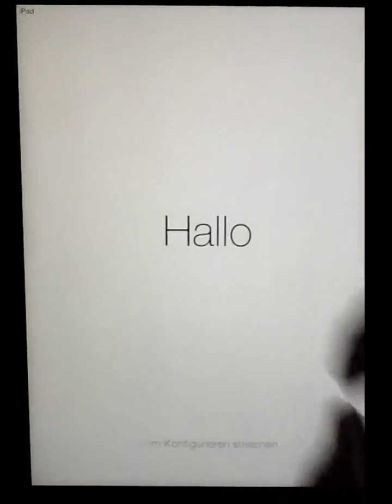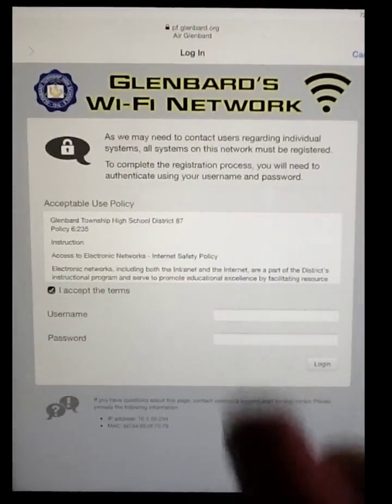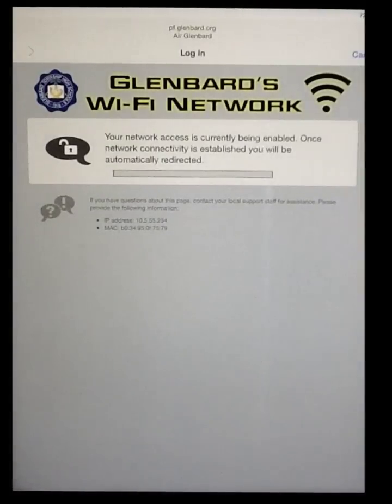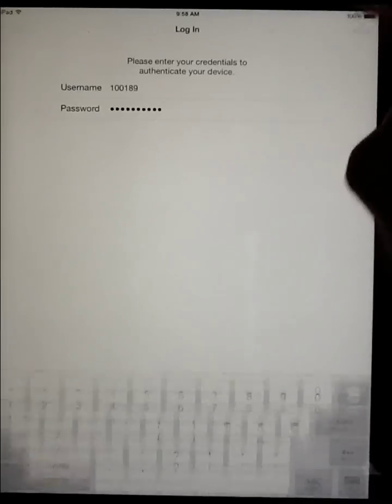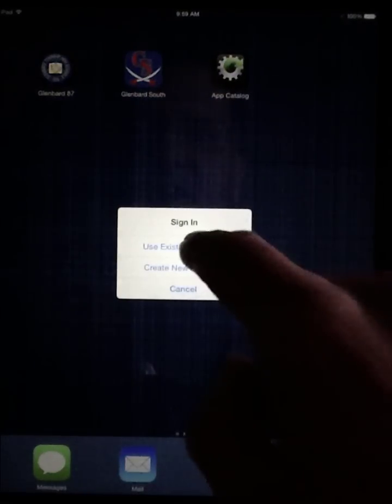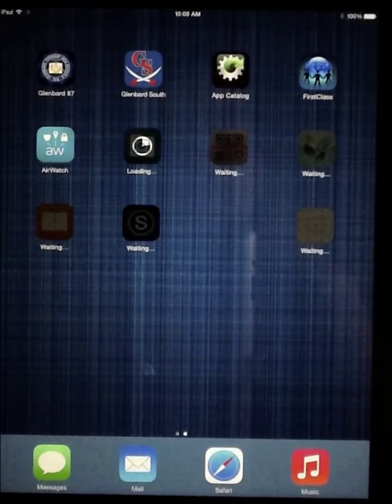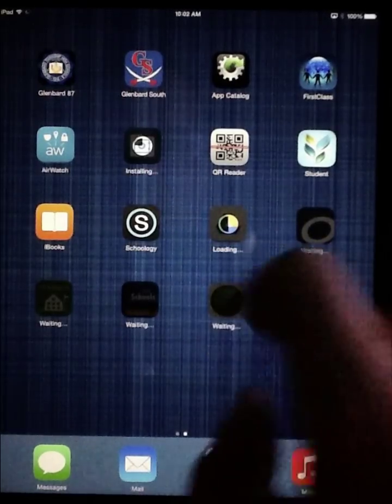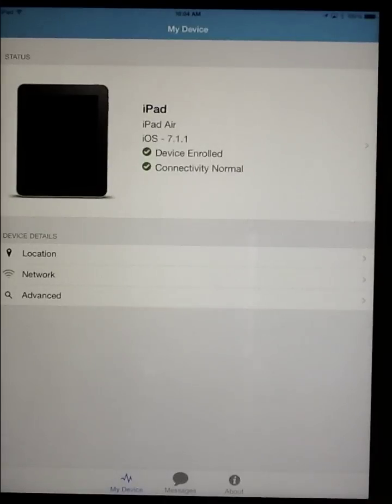iPad - AirWatch MDM Enrollment Sample Video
This is an example of what will need to done with an iPad that is in the Device Enrollment Program at Glenbard.